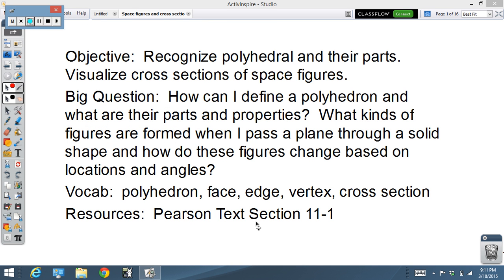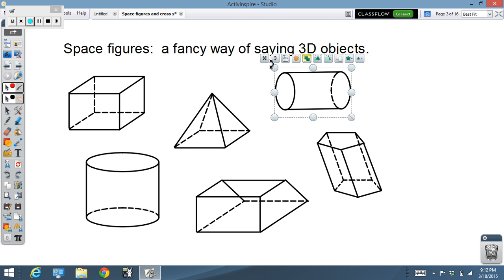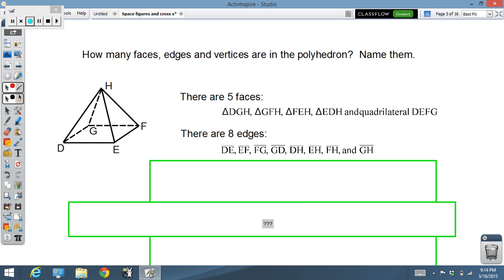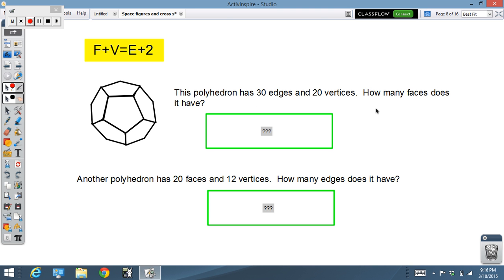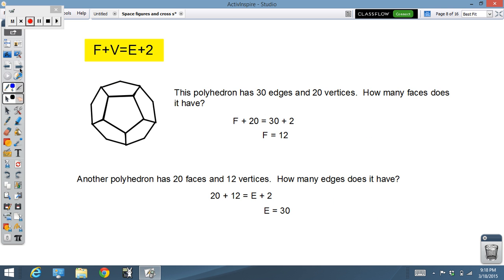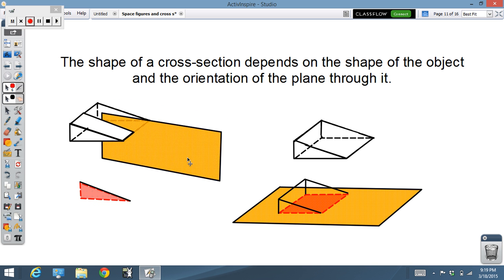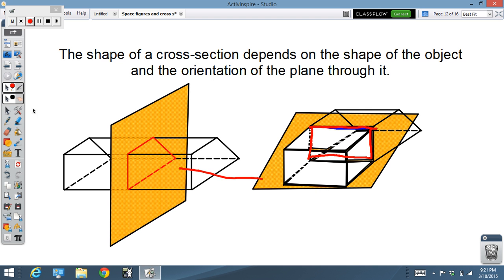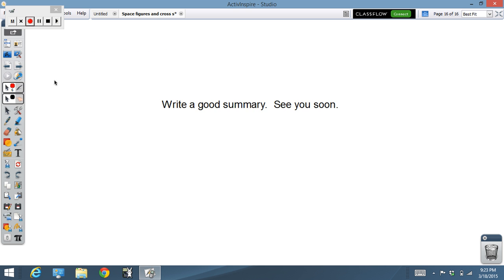Space figures and cross sections 11-1